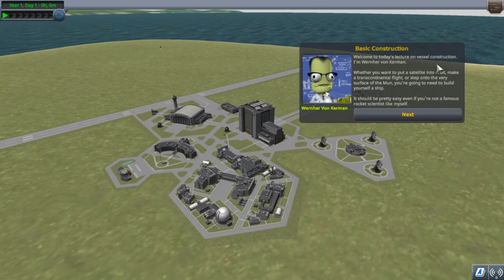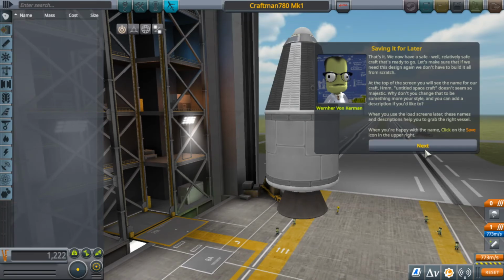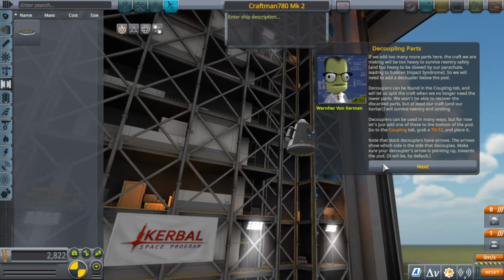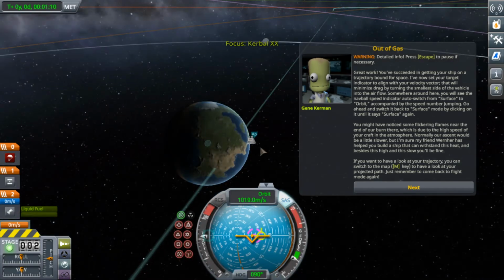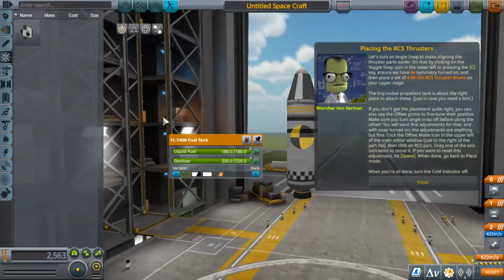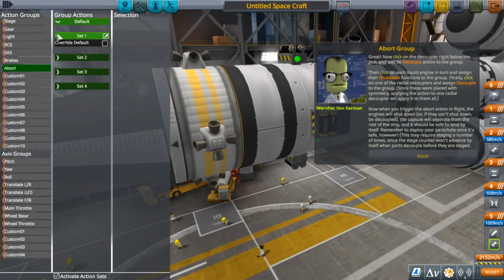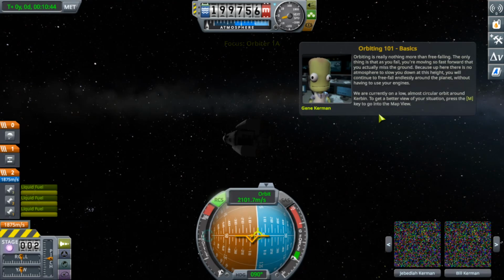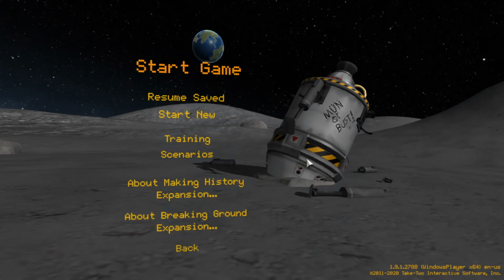Kerbal Space Program Stream #1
A stream of Kerbal Space Program.